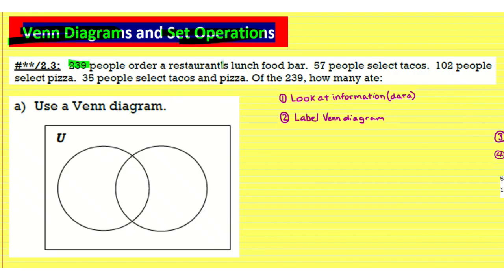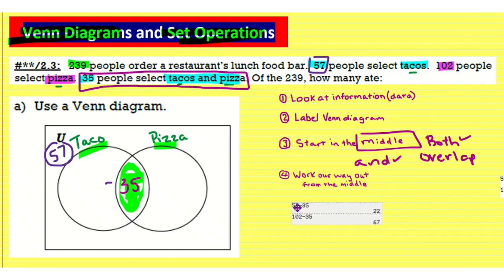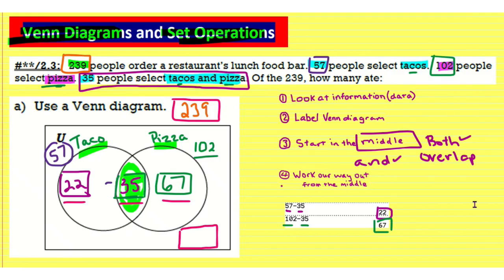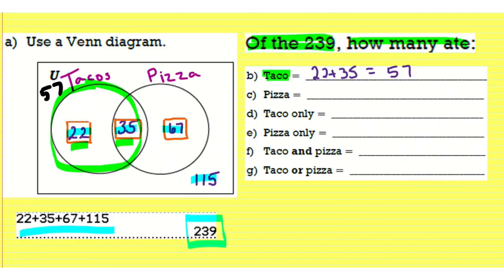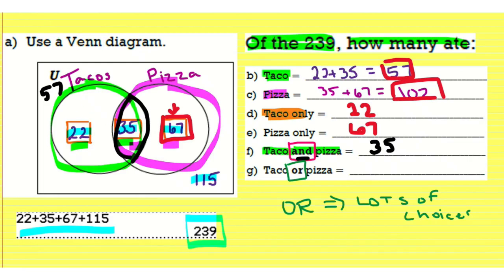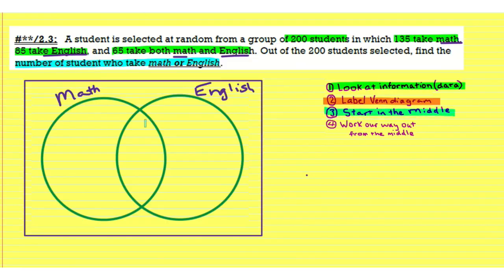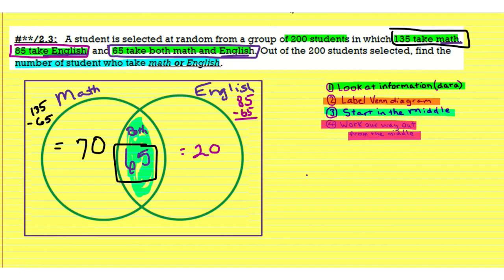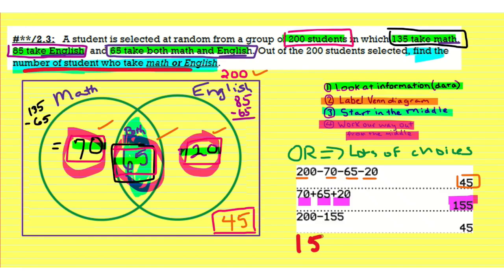Venn Diagrams - Setting up Venn Diagrams from Data and Answering Questions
1010 UNIT 1 Top of page 18